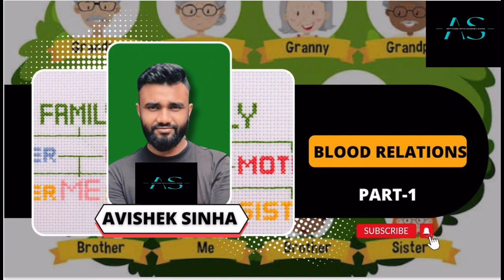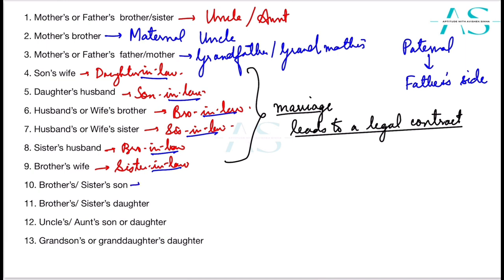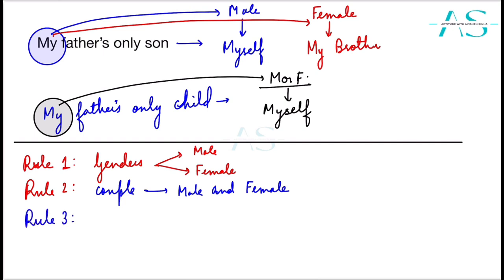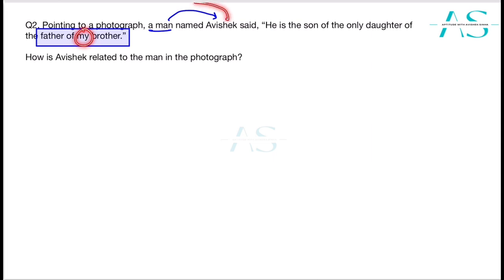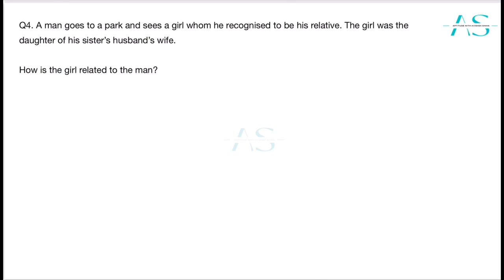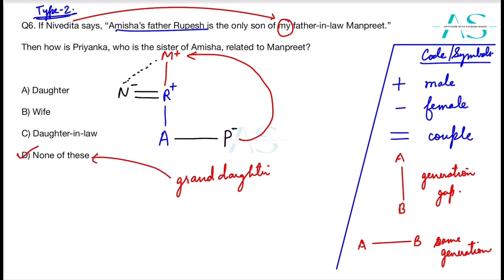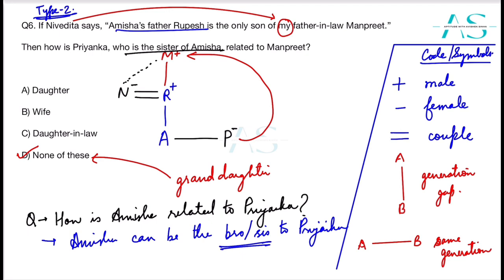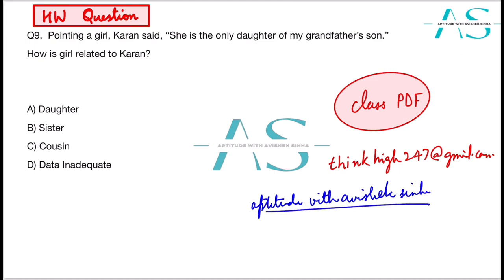BLOOD RELATIONS Part-1 by Avishek Sinha (FOR ALL COMPETITIVE EXAMS)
LOGICAL REASONING

 | Avishek Sinha